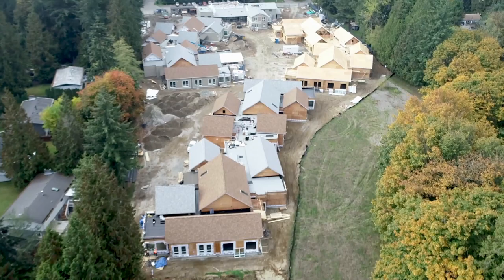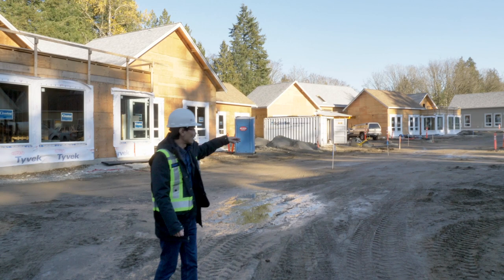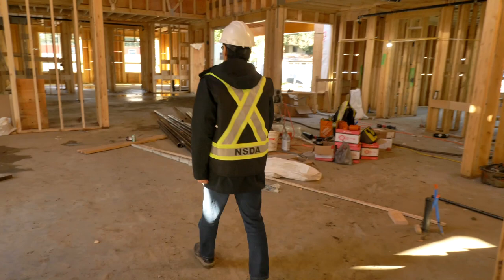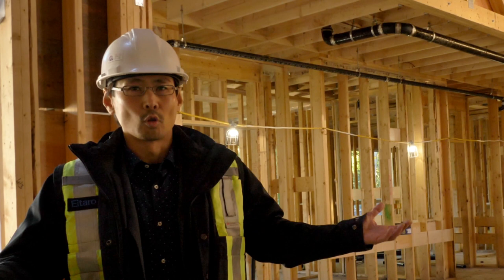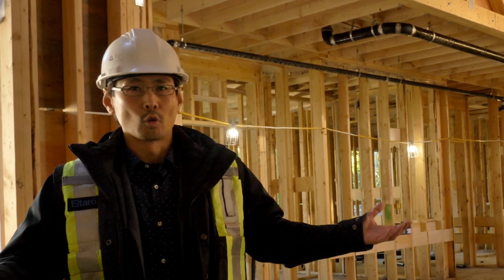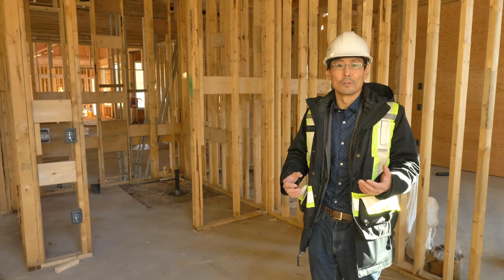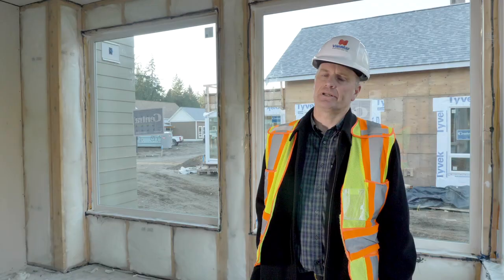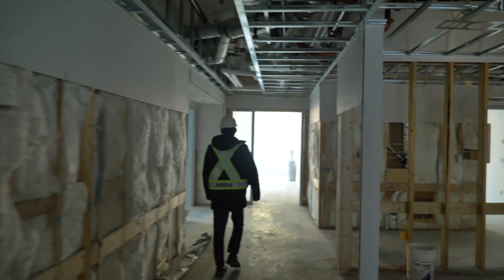Village TV Episode 2: Designing a Village w Eitaro Hirota - The Households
Join Project Architect Eitaro Hirota as he provides a guided tour through one of The Village Memory Care Project's households in Canada's first true village style dementia community located in Langley, B.C.  - Subtitles Available (click on CC icon below image)